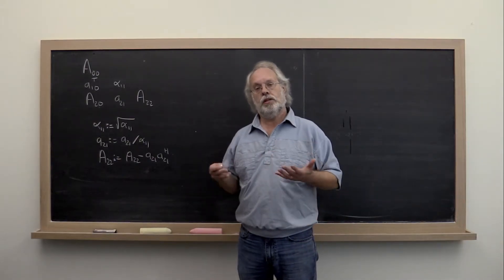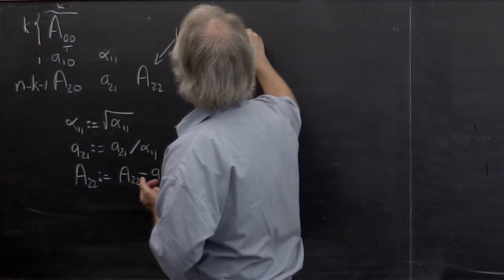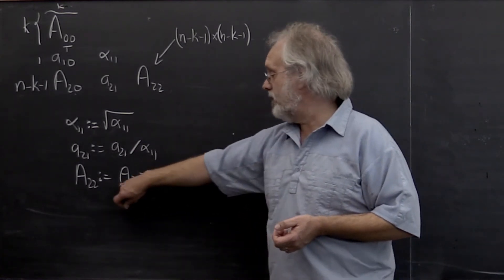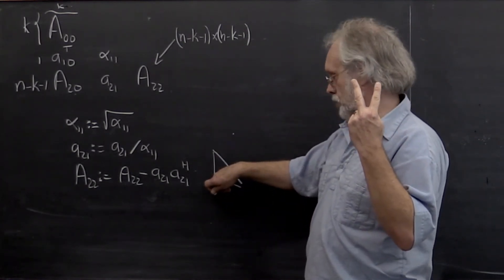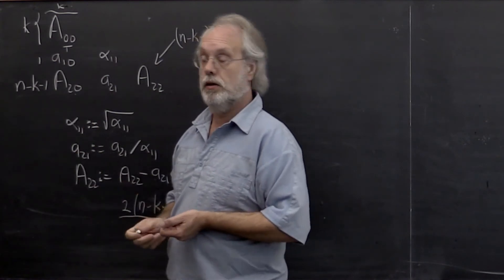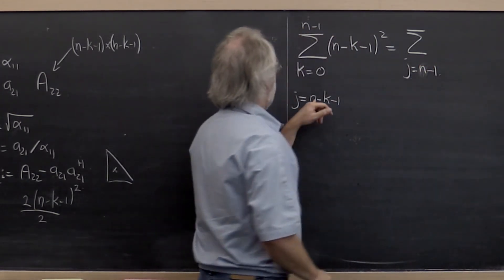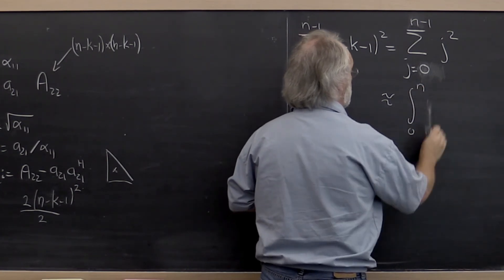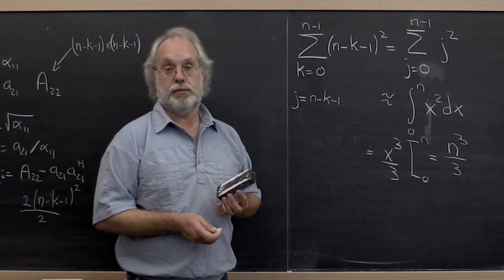05.4.3 Cost of Cholesky factorization